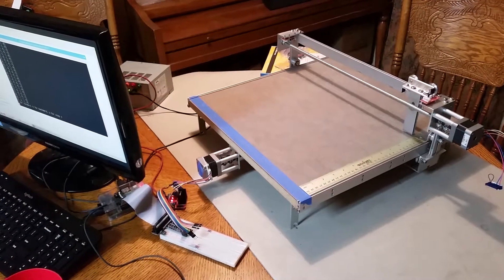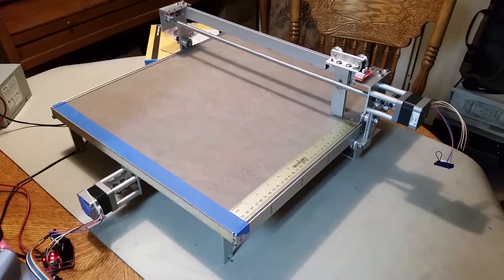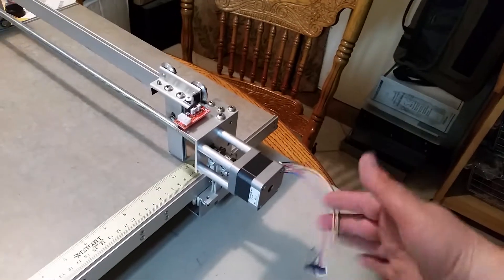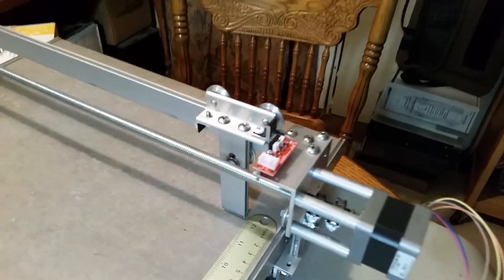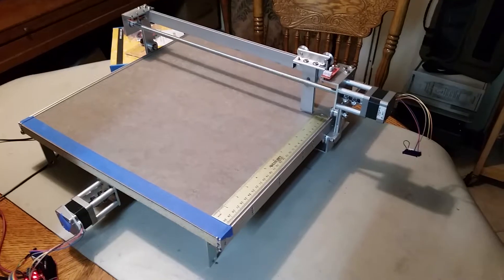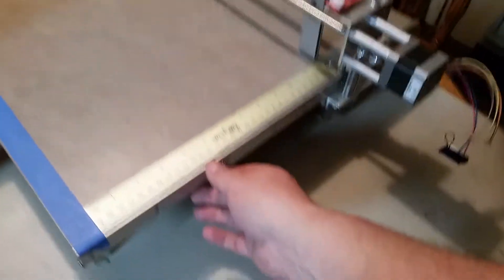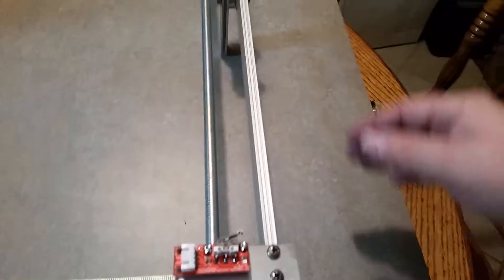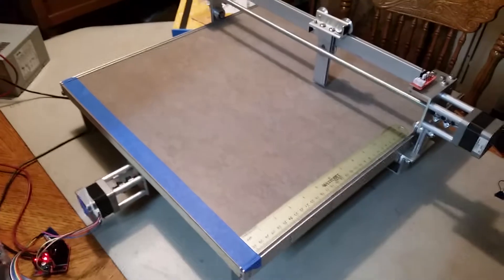Trying to Design a PIcture Drawing CNC Machine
Description: Here's a CNC my son and I have been designing to draw pictures for a voice activated AP. The project is for my sons college class and a few of his fellow students who formed a team to do this project. They will be using a Raspberry Pie to run two NEMA-17 Uni-polar Motors in Bipolar mode with a custom program they write in Python. So it's just a quick look and is not intended as a tutorial. Just thought you all might want to see it. Best Wishes n Blessings. Keith Noneya.